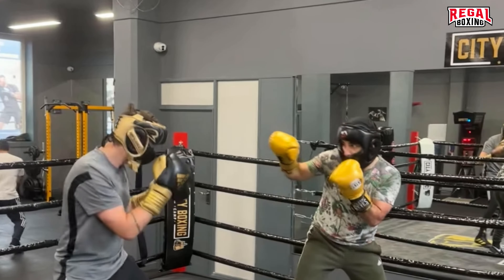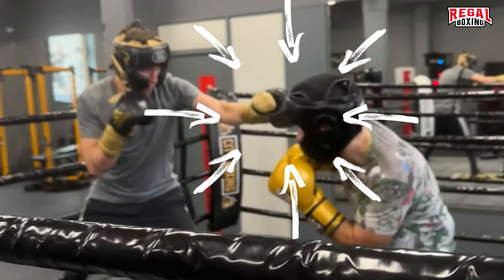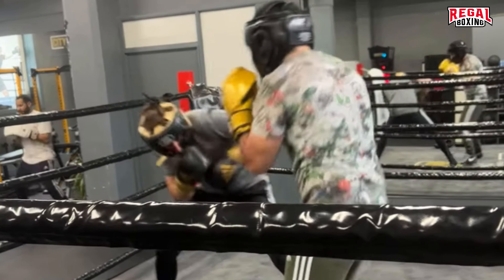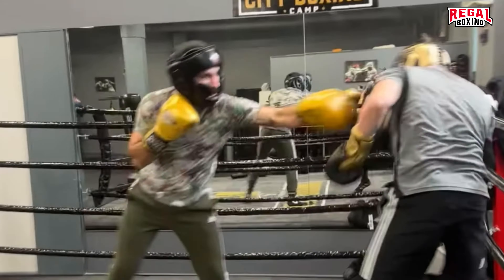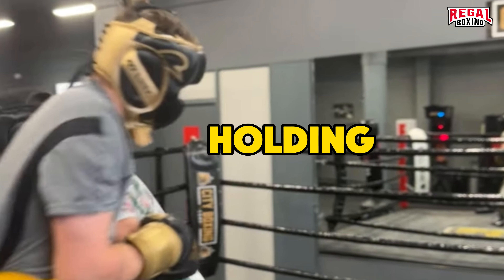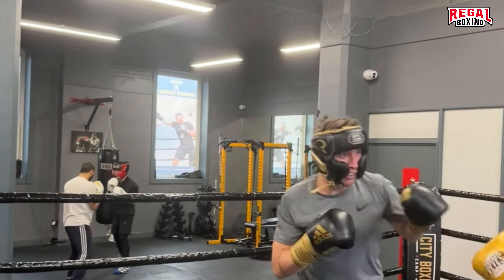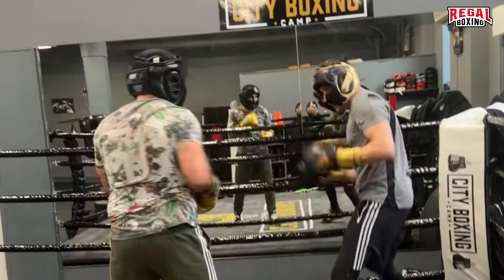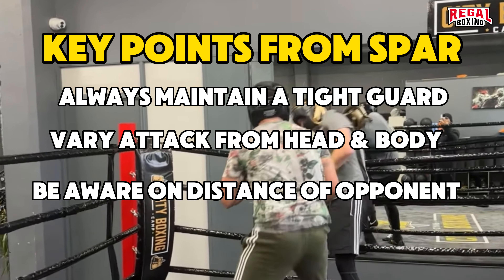Sparring analysis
Welcome to the ultimate boxing tutorial masterclass, where we dissect the art of sparring with unparalleled precision and insight! Join me as we dive deep into the ring, analyzing every aspect of two skilled fighters going head-to-head.🥊 Offensive Skills: Prepare to be inspired as we break down the offensive techniques of these elite boxers, exploring their jab variations, powerful combinations, and devastating hooks with meticulous attention to detail.🛡️ Defensive Skills: Discover the secrets behind flawless defense as we examine the footwork, head movement, and defensive strategies employed by these warriors to evade and counter their opponent's attacks flawlessly.💡 Boxing Ringcraft: Explore the nuances of ringcraft as we delve into the tactical brilliance displayed by our fighters, showcasing their ability to control the ring, dictate the pace, and create openings for their offensive onslaught.🧠 Boxing Ring IQ: Unlock the minds of these boxing geniuses as we unravel their decision-making process, analyzing their ability to read their opponent's movements, anticipate attacks, and adjust their strategy on the fly with unmatched precision.But that's not all! In this comprehensive tutorial, we also delve into the intricate details of footwork, timing, and rhythm, exploring how these elements contribute to the fighters' ability to move with grace and precision in the ring.So whether you're a novice looking to sharpen your skills or a seasoned boxer seeking to elevate your game to new heights, this masterclass has something for everyone!Don't miss out on the opportunity to learn from the best.